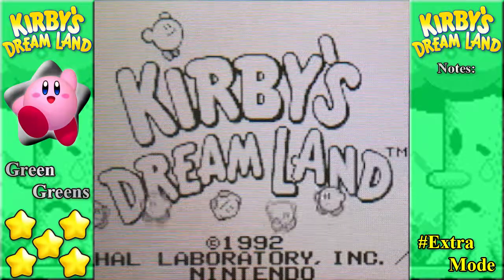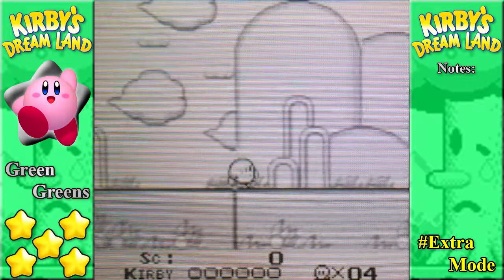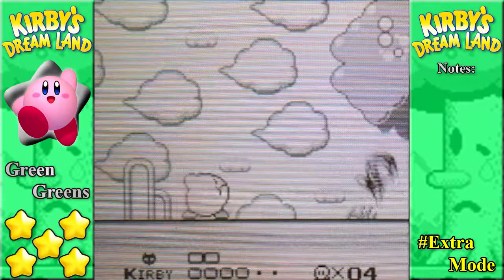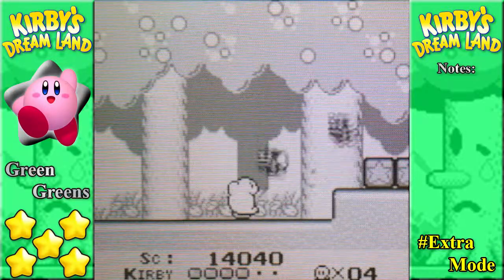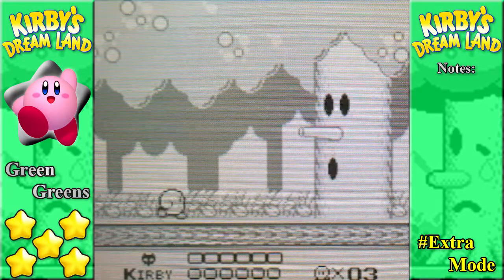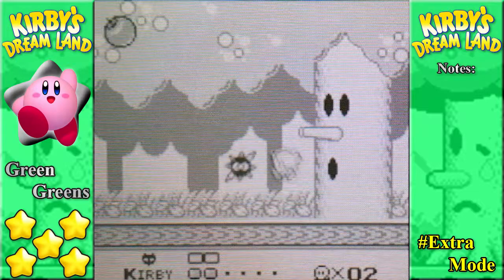Kirby's Dream Land - Stage 1: Green Greens (Extra Game)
It's time for a new adventure. Let's Play Kirby's Dream Land for the Gameboy. GET OVER HERE Whispy Woods!
Video Question:
What's your favorite Kirby Game?

Welcome to my 3rd Let's Play: Kirby's Dream Land (Extra Game)! This walkthrough will be covering the "hard mode" of this game. Just a chill, fun LP to switch things up. My name is Speed Akpodiete, and I'm so glad that you're taking the time to watch my videos!

I do not own all content in this video. All content is property of their own creators (Nintendo, GlitchxCity, FamilyJules7x, Game Freak, HAL Laboratory, etc.)

Outro Music: FamilyJules7x - Kirby Guitar Cover